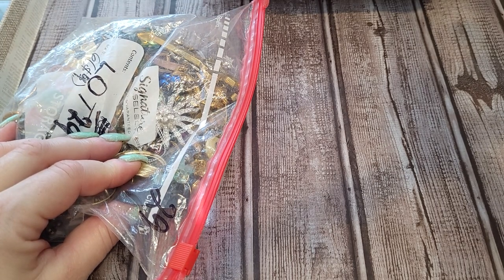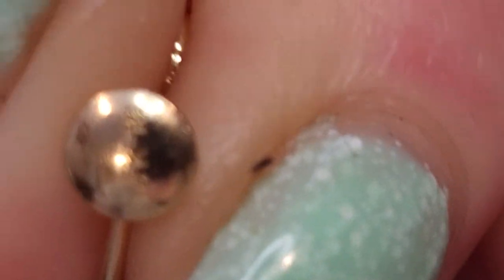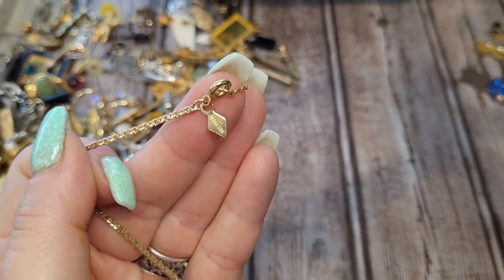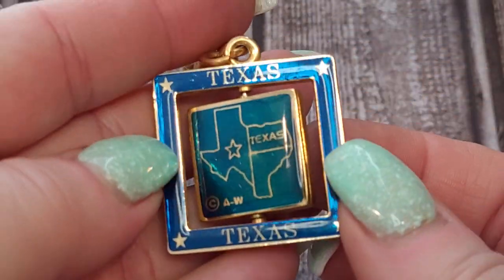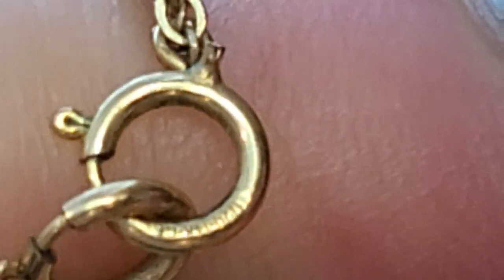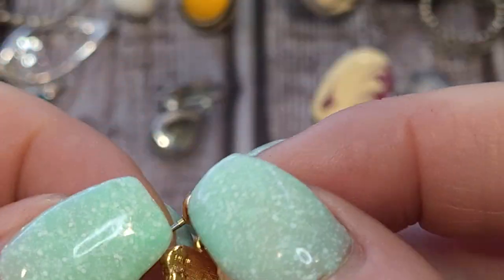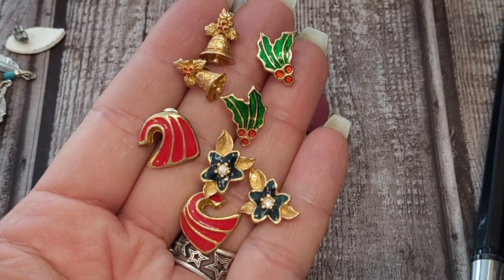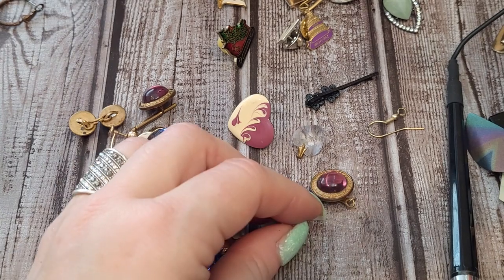Jewelry Bits and Bobs. Finishing the Jewelry Jar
Join my WhatNot lives! No purchase necessary. I show jewelry and we just chat and, occasionally, if something catches your eye it can go home with you for a great deal.